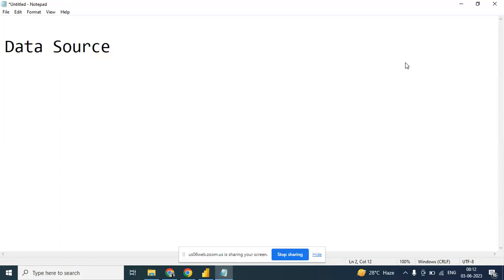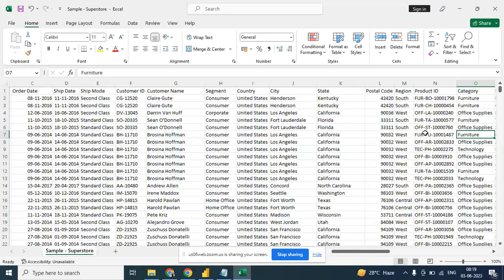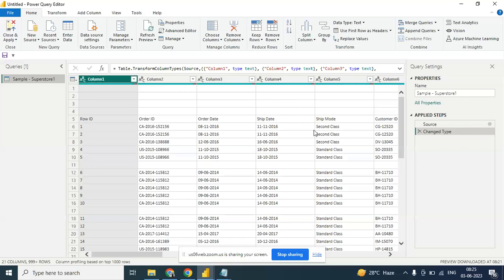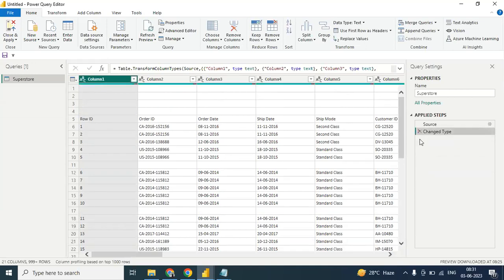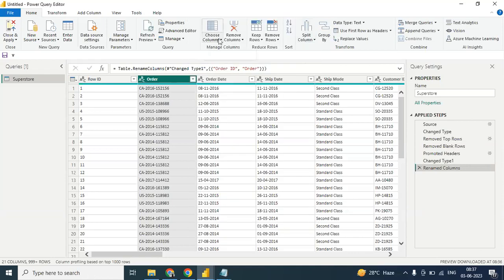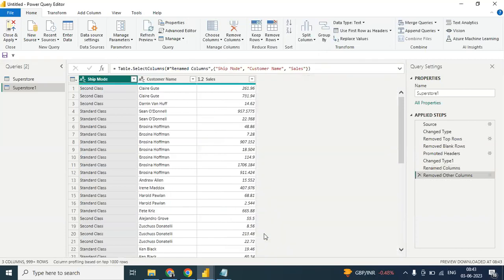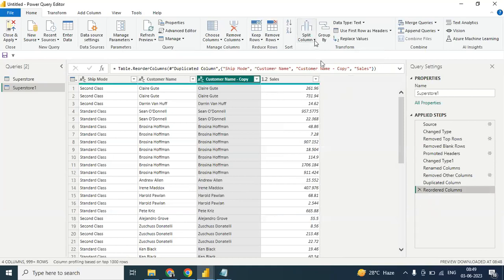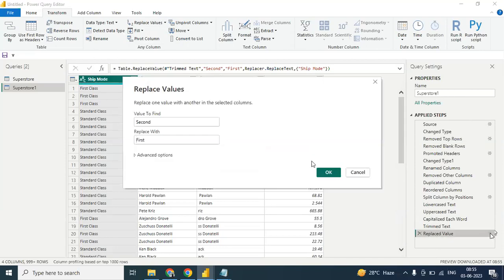Power BI Transformation || Data Cleaning || Data Transformations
We have below step by step tutorial along with real time scenario and channel is keep updating on Regular Frequencies.

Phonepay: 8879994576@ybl